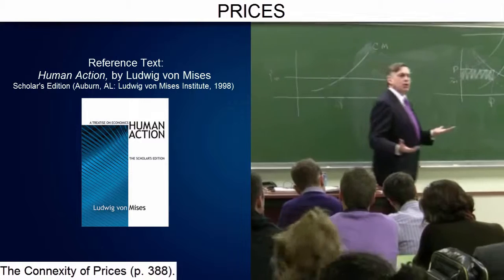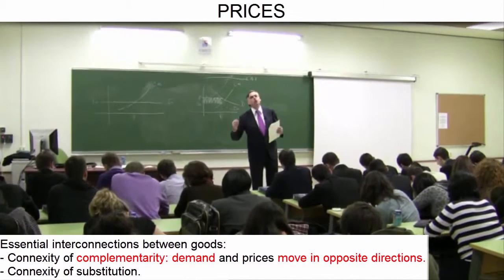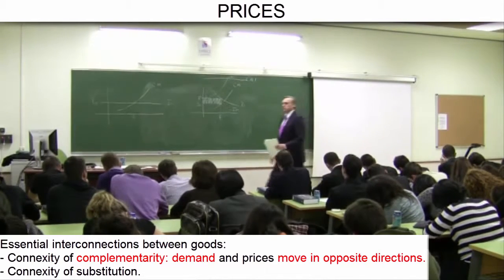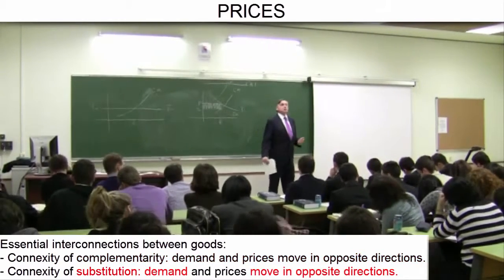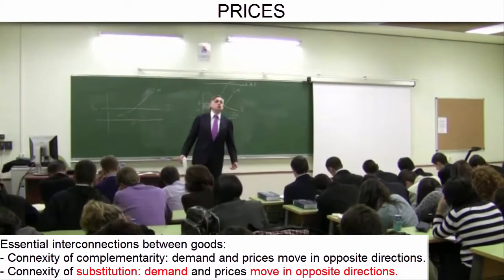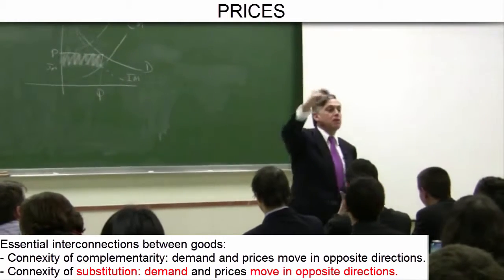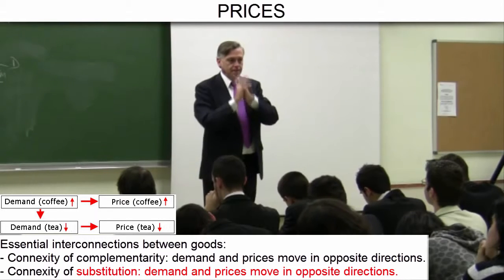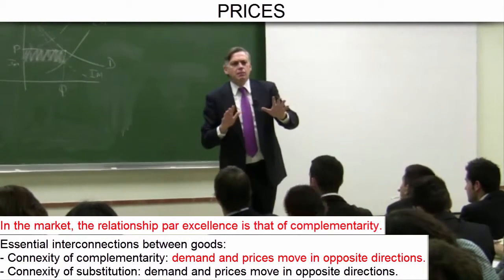D18:V3 | The Connexity of Prices